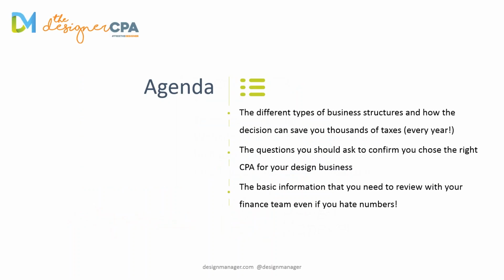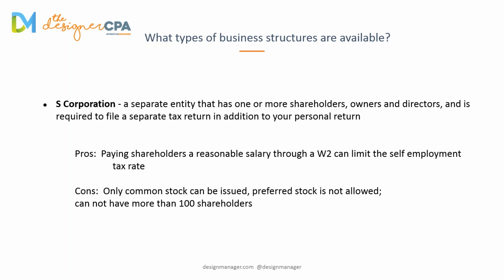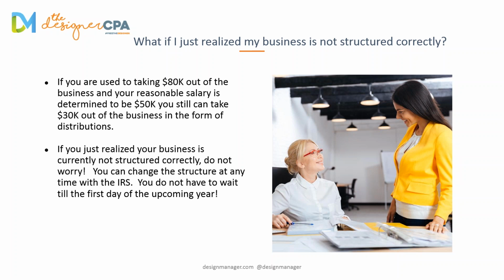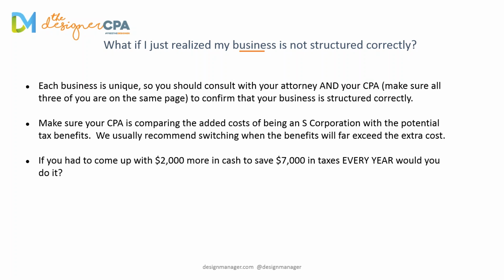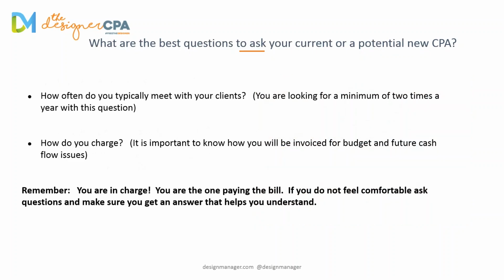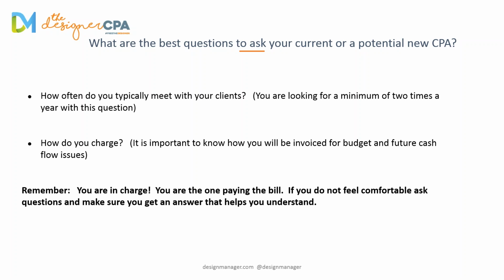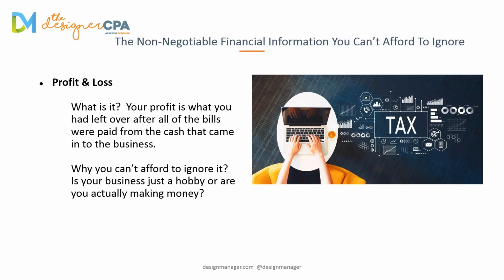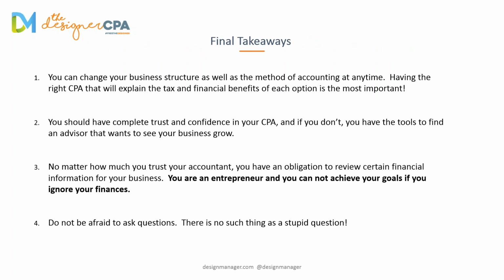Choosing the right Legal Structure for your Business - The Designer CPA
Peter Lang, The Designer CPA, helps you make the right choices for your business:
• Choosing the right legal structure for tax purposes
• What are the different tax structures and why do they matter
• Choosing the right CPA to support your business
• What questions to ask your current or potential CPA to find out how much design industry experience they have

Very interesting content for any size business, please listen until the end to hear some great questions from our designers!